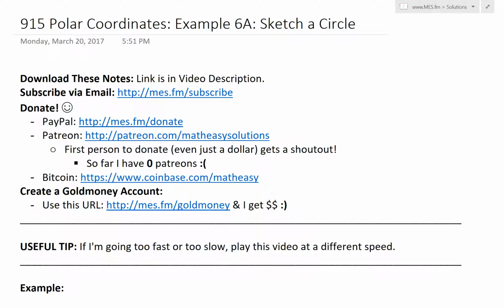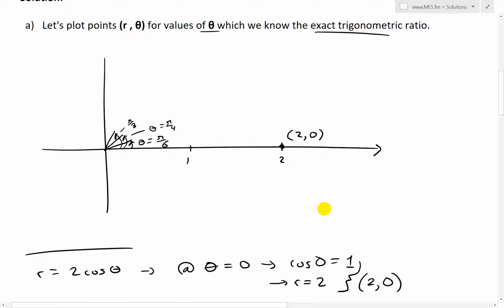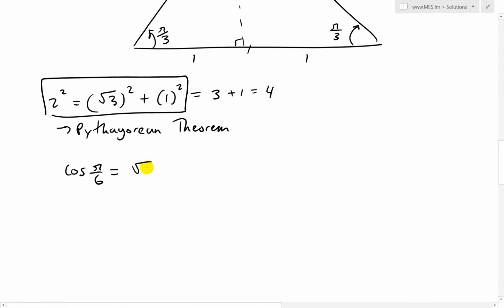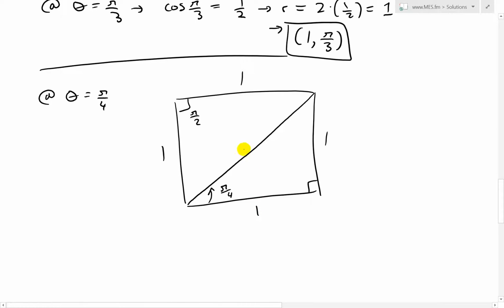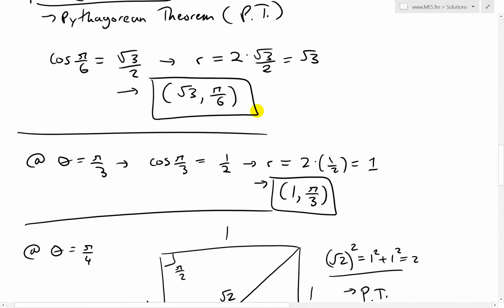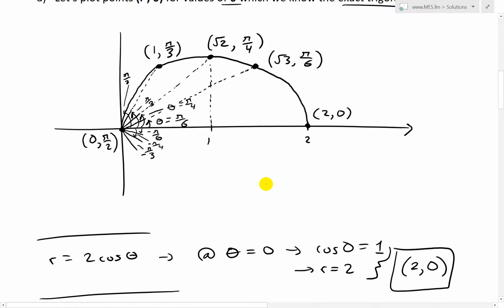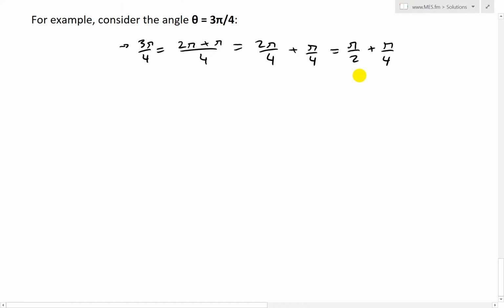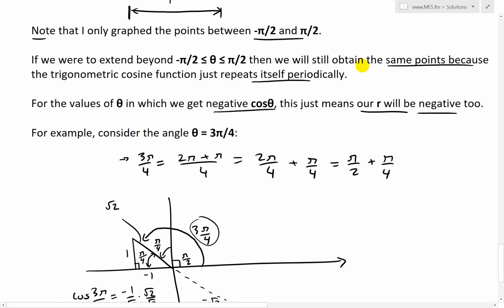Polar Coordinates: Example 6 Part 1: Sketching a Circle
In this video I go over another example on polar coordinates, and in this example I sketch the polar equation r = 2cosθ. This is the first part of a two part example question, the second which I will do in a later video is on converting this polar equation to Cartesian form. In this first part, I sketch this curve by finding several coordinates which have angles that we know the exact trigonometric ratios for. Graphing several of this points onto a polar coordinate system, the shape appears to be a circle (which indeed is). Also, I explain how if extend past the domain of the angle between 0 to pi, we simply just plot the same points again. Also for angles that are in the 2nd or third quadrant, I show that we end up getting a negative r value, and thus we move the distance backwards to, again, get the same points onto the circle. This is a really important example in understanding how to manually sketch polar equations, especially those involving trigonometry, so make sure to watch this video!